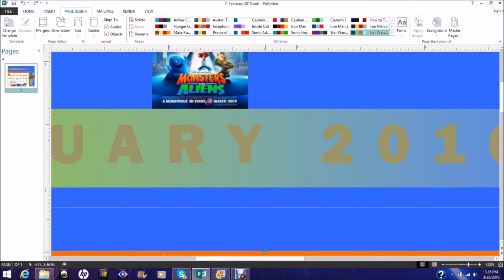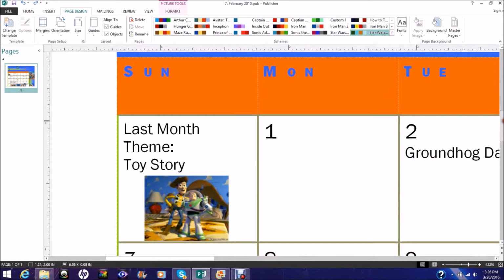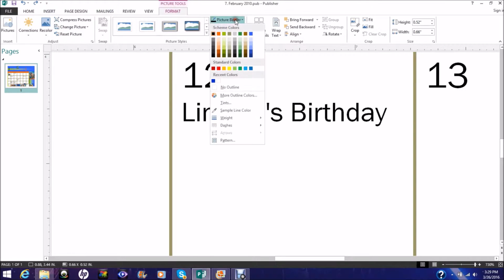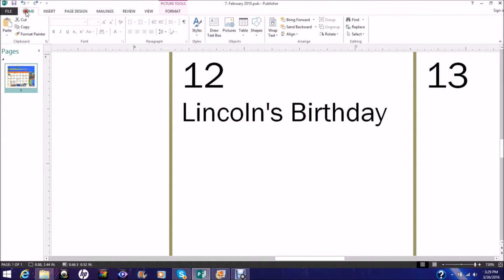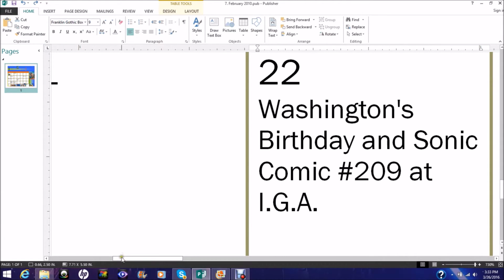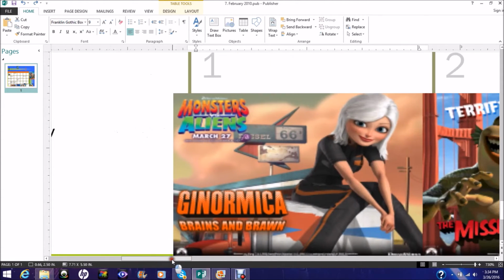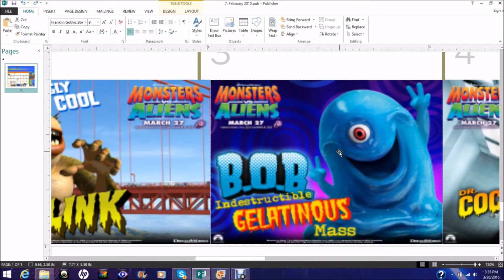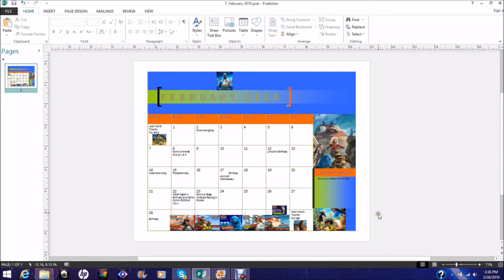February 2010 - Monsters vs. Aliens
So here is the February calendar I made in 2010.